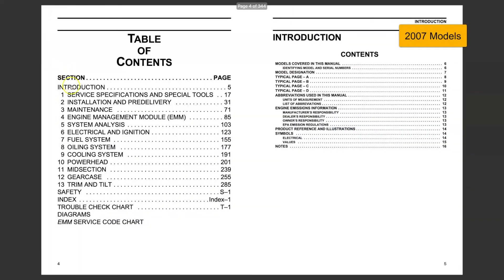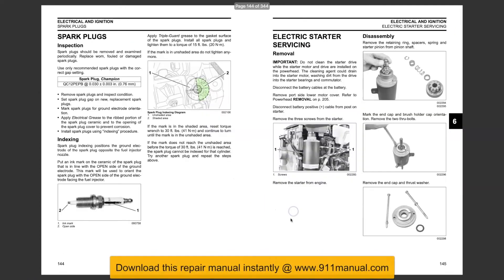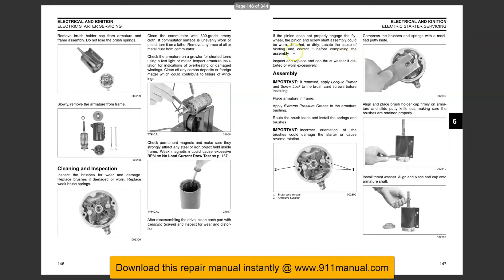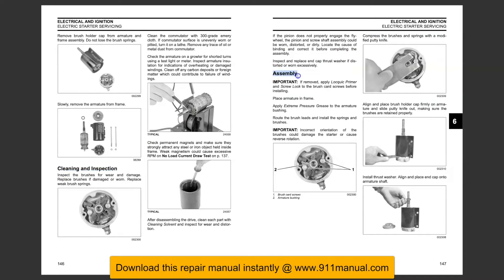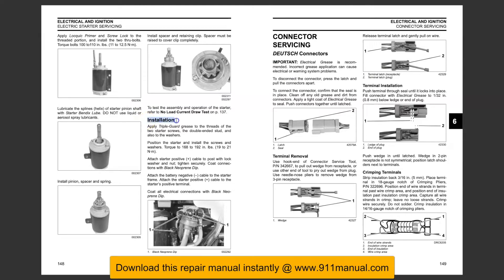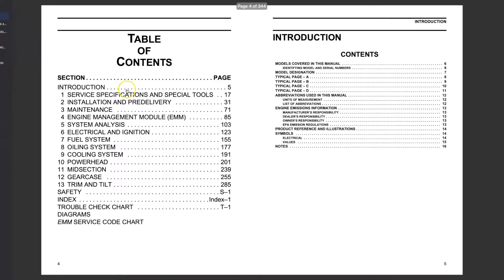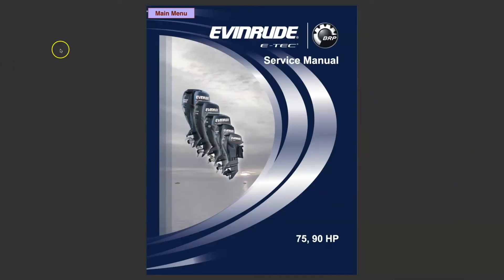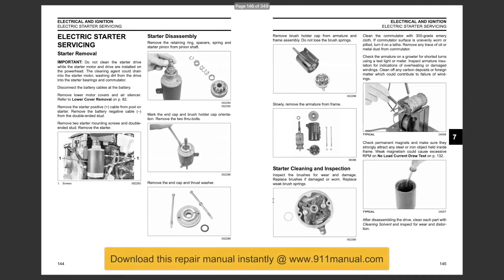How to Remove Starter Evinrude E-TEC 75 90 HP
How to remove electric starter from an 2007, 2008, 2009 Evinrude ETEC 75hp, 90hp outboard engine.

This video outlines factory procedures for electric starter servicing. This includes how to take off the starter from the boat motor, how to disassemble the starter (if required), how to clean and inspect the starter, how to assemble the starter and how to re-install the starter back into position.

The manual provides starter replacement with pictures, specifications and other info so that the repair job is done correctly.

to get the complete manual delivered straight to your computer in seconds. The manual covers every aspect of repair—from basic maintenance to complete engine overhaul. It includes troubleshooting and factory specifications.

If your outboard starter is stuck in up position, or if the solenoid is bad, or if the outboard starter needs a rebuild, then his video should help. The troubleshooting section in this manual might help if the starter is not rising up and engaging the flywheel. There are also starter diagrams and wiring diagrams in this manual.